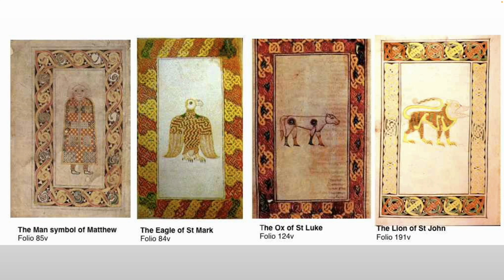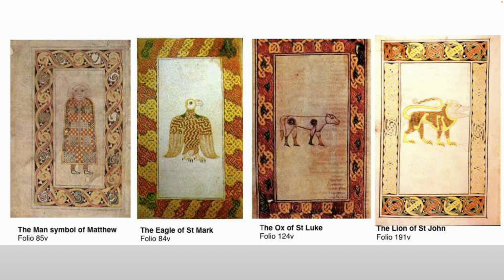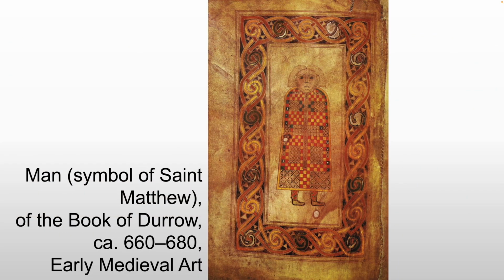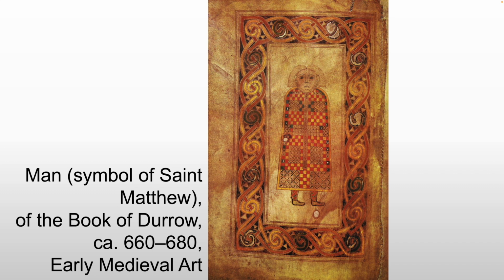St Matthew from the Book of Durrow